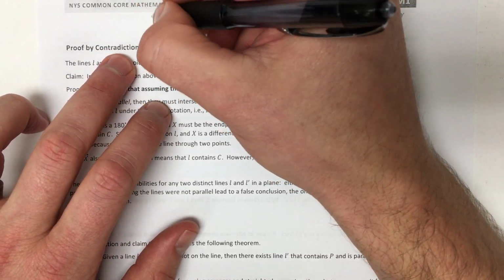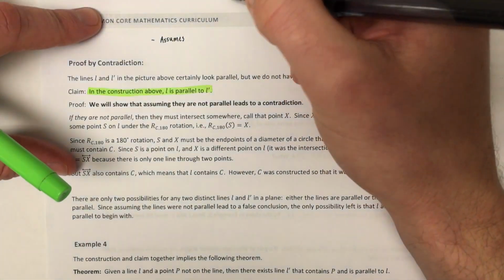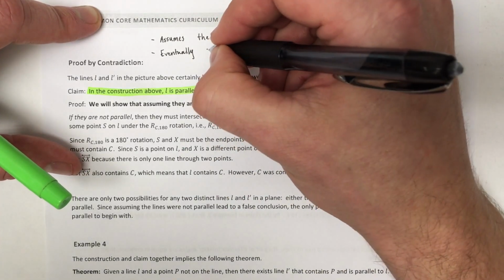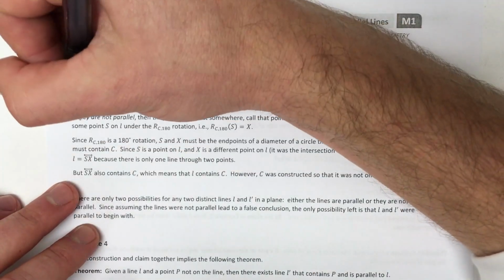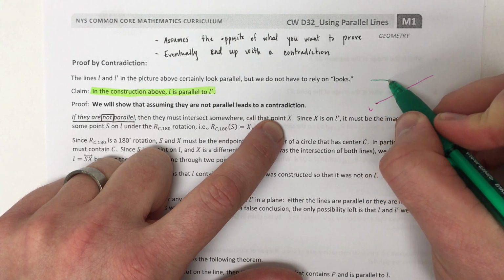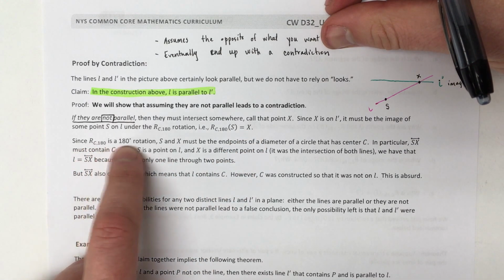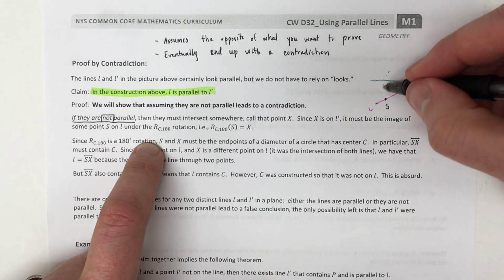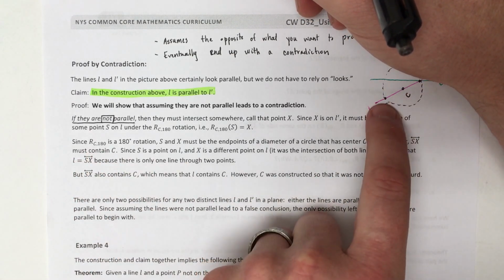CW D32 Part 2